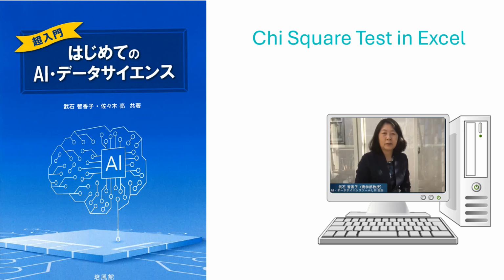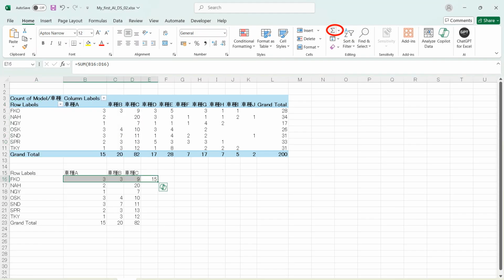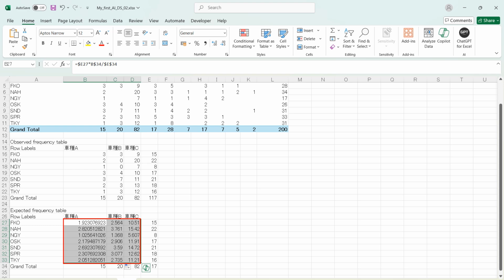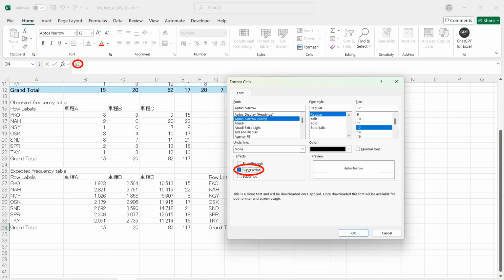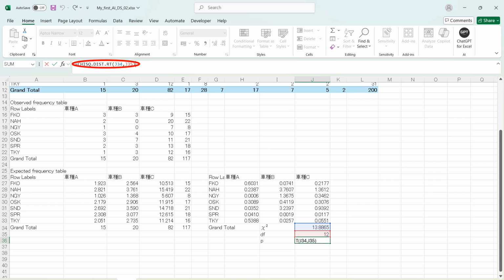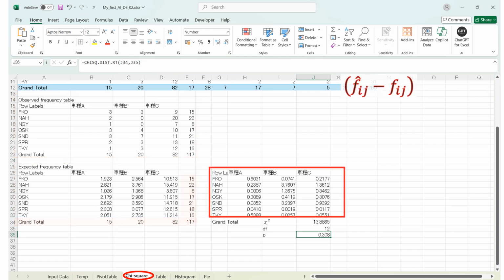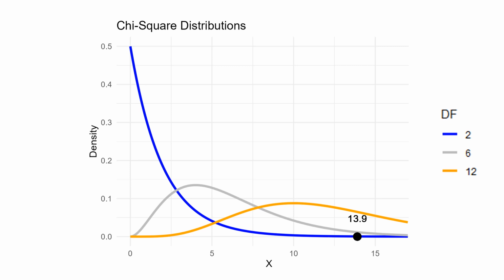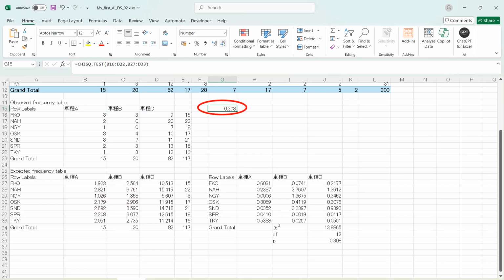10 2 1 Χ2 Test